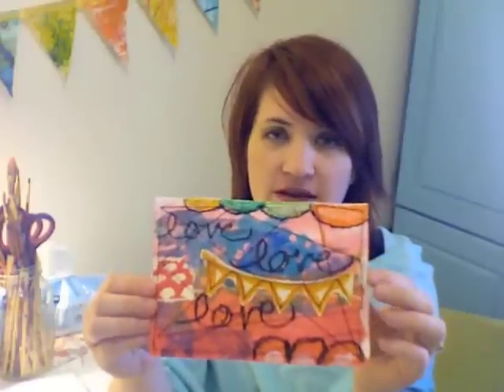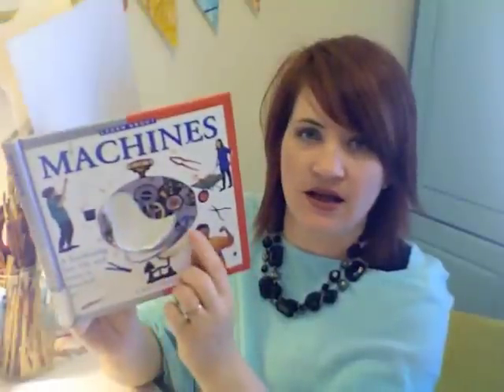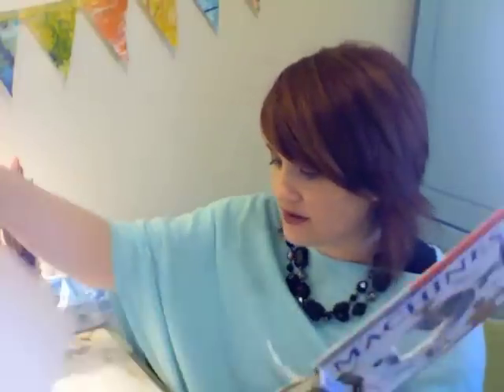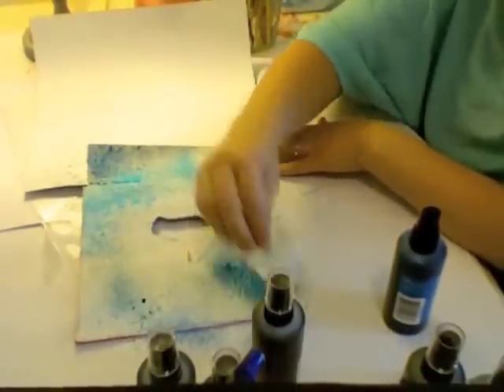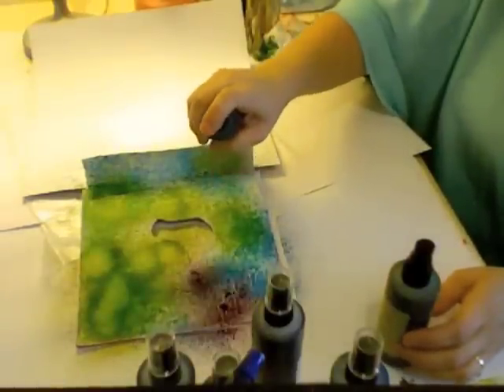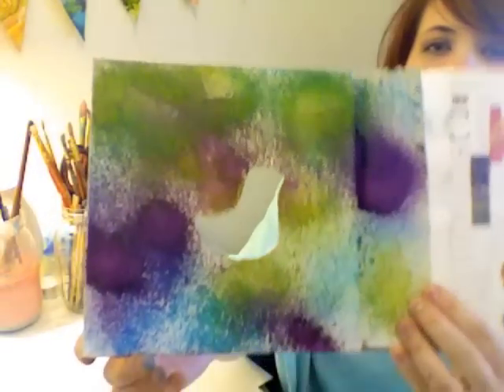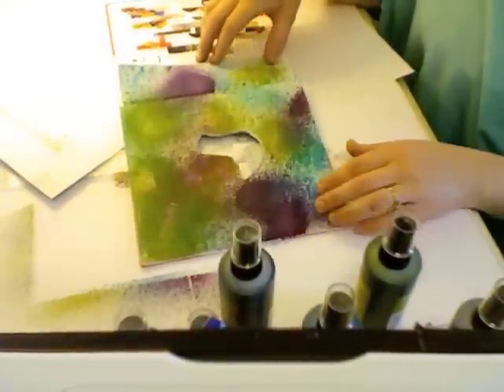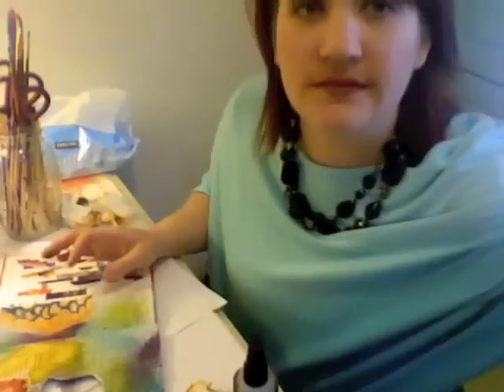Playing With Spray Inks